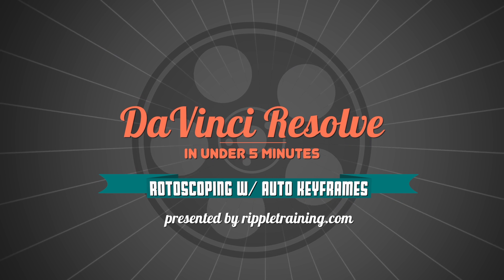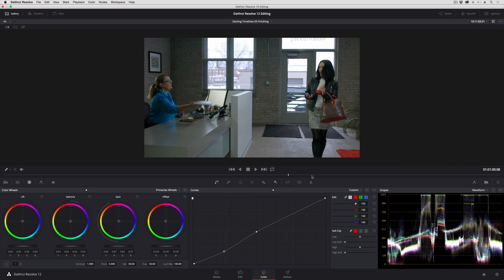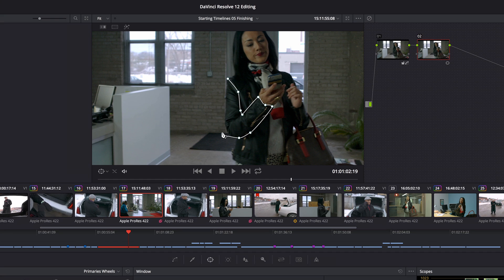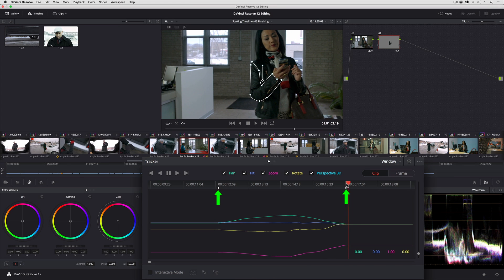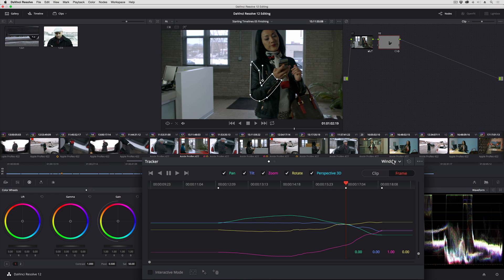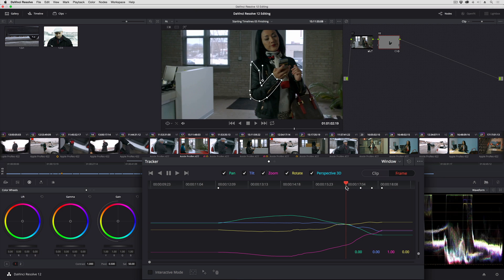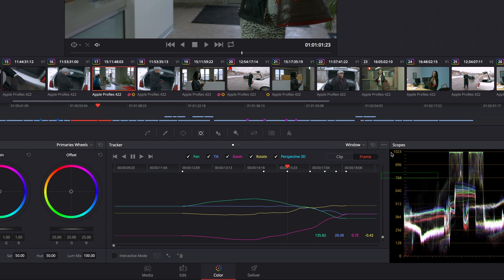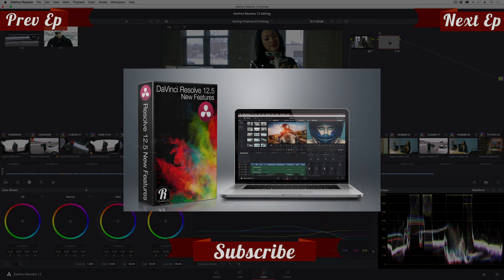DaVinci Resolve in Under 5 Minutes: Rotoscoping with Automatic Keyframes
In this episode, Alexis Van Hurkman shows you how to use Automatic Rotoscoping features for more accurate tracking of  Power Windows in  DaVinci Resolve 12 and 12.5.